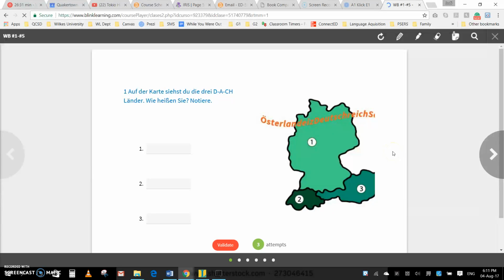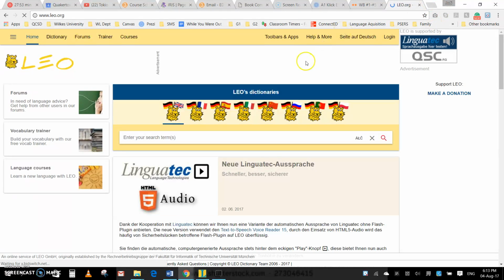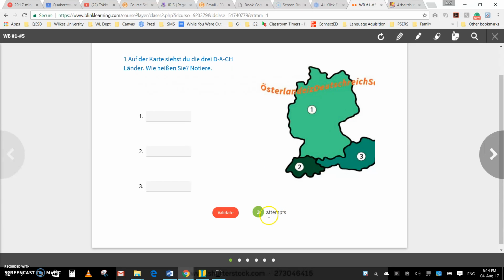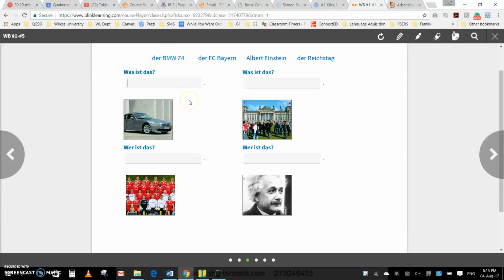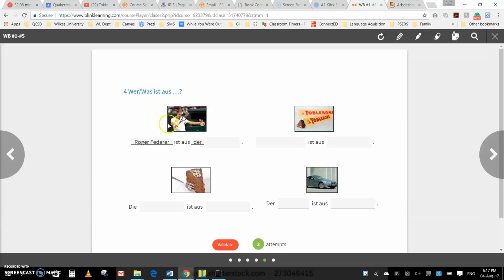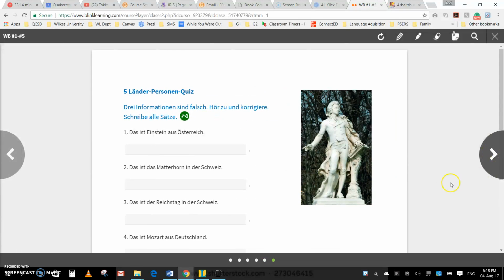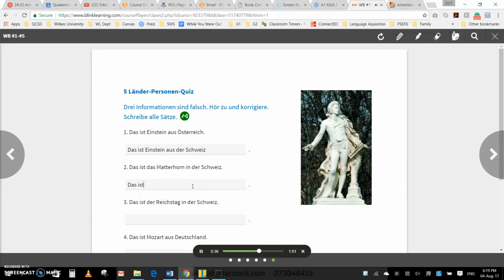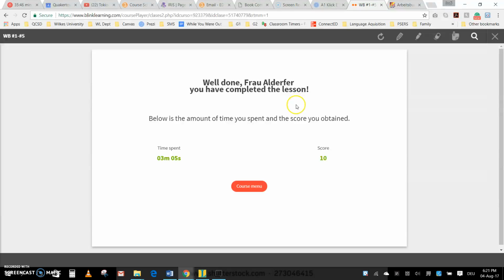A1 online Workbook - How to use it for Hausaufgaben